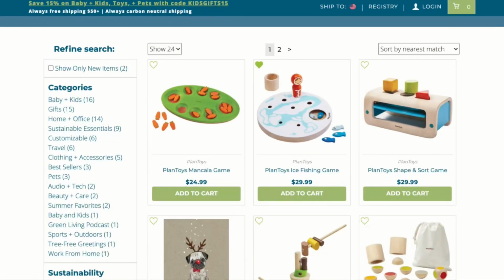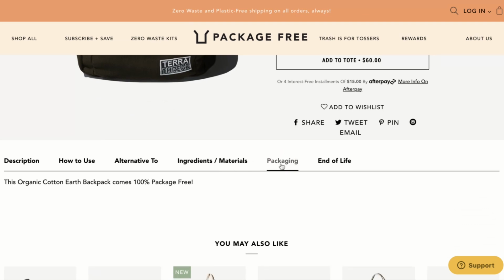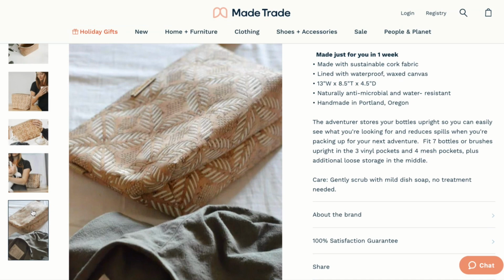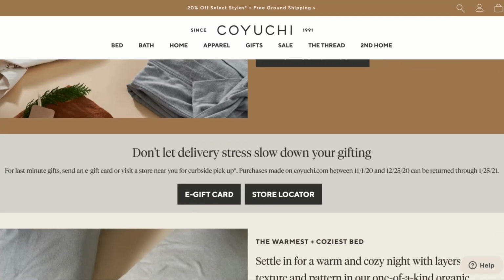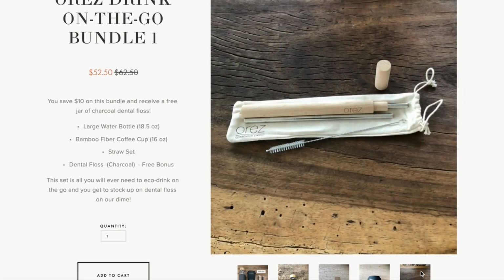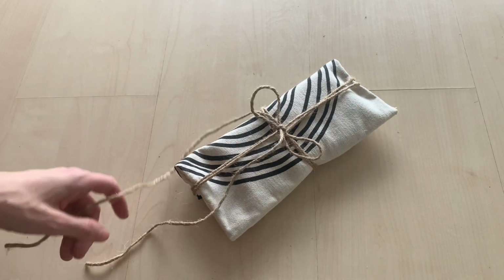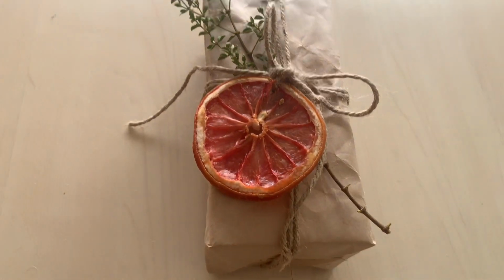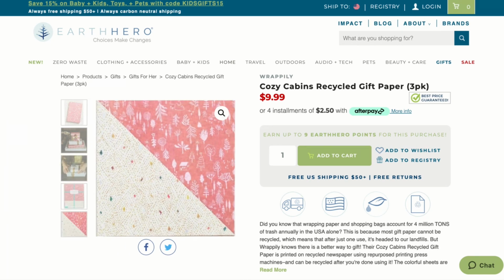SUSTAINABLE & MINIMAL GIFT GUIDE | plus gift sustainable wrapping ideas! 🎁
••• DESCRIPTION •••
Happy Holidays! This video is a sustainable and minimal gift guide. I talk about some of my favorite places to shop sustainably, and highlight some gift ideas to consider. All of the brands mentioned operate in a way that is gentle on the earth; they are ethical, sustainable, fair trade and have vegan and cruelty free options. Plus, I show you ways you can also wrap more sustainably, including fully compostable and recyclable materials for wrapping your holiday gifts.

•••BRANDS AND PRODUCTS MENTIONED•••

At the end of 2018, my husband and I quit our jobs, sold our yoga studio and 90% of our possessions and moved into our 1969 VW bus. We spent 18 months traveling the globe exploring, rock climbing, adventuring and eating delicious vegan food along the way. We recently settled in Joshua Tree, CA with our pup Gypsy, and have been adjusting to a minimalist life in a house.